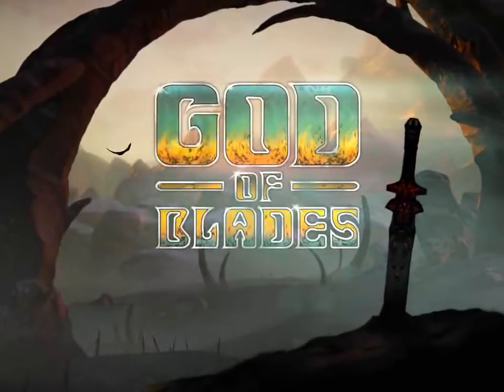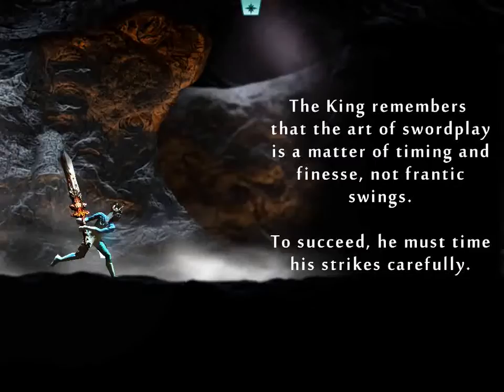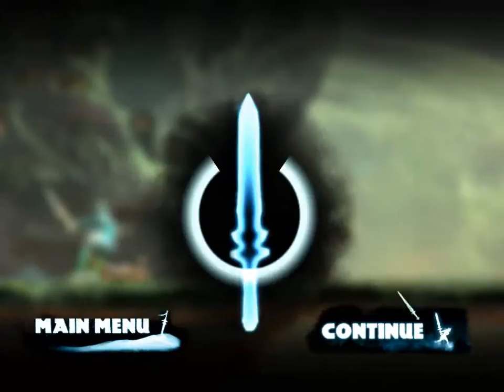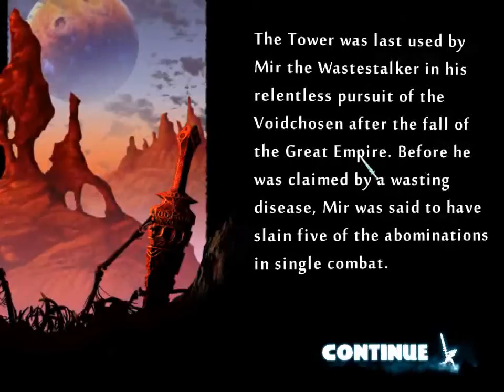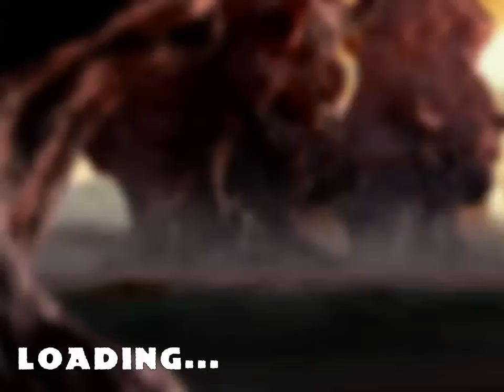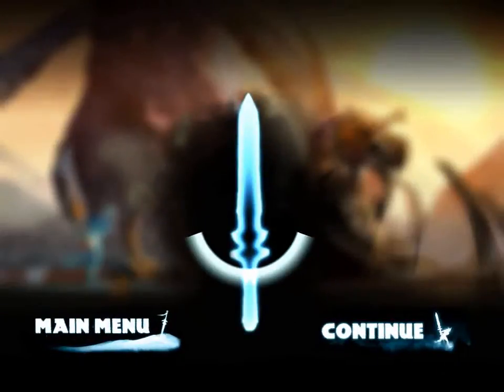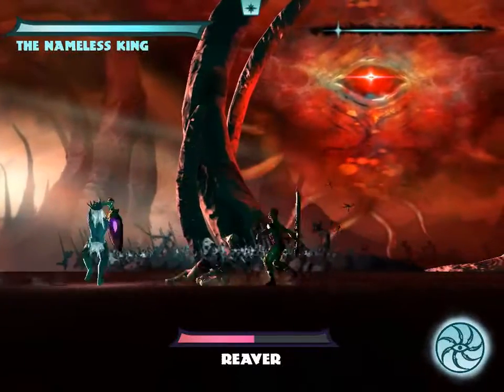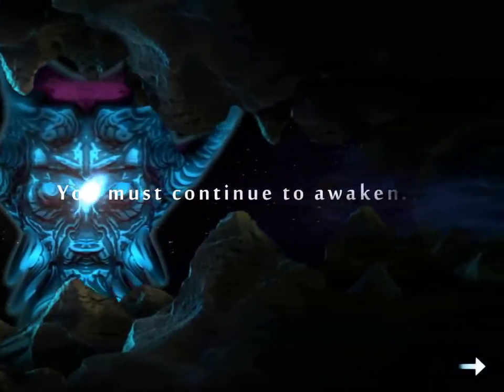Let's Play God of Blades - 1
Guardian of the Black Clefts